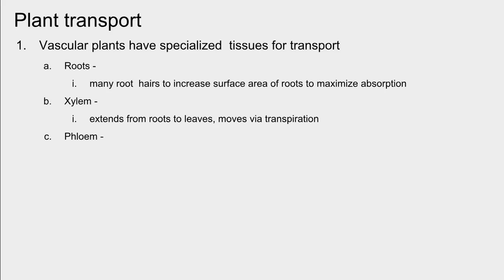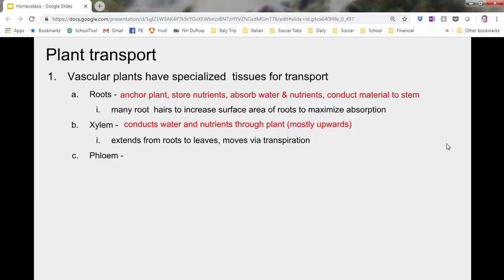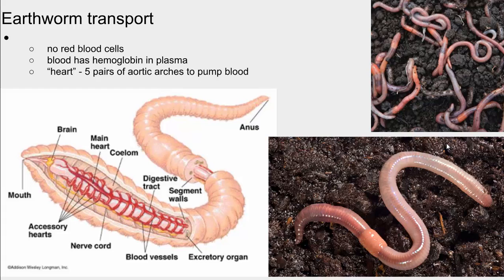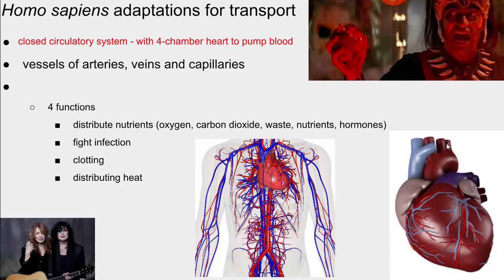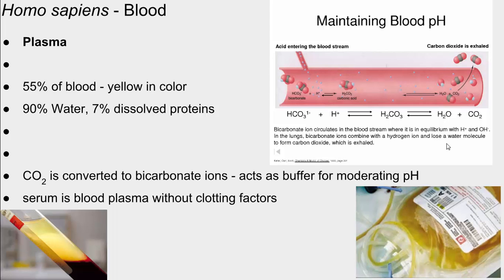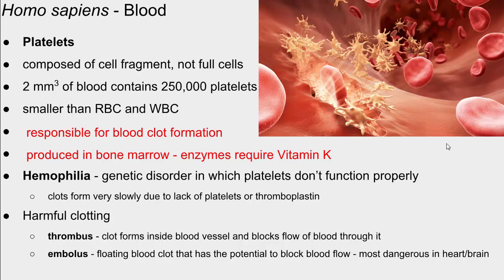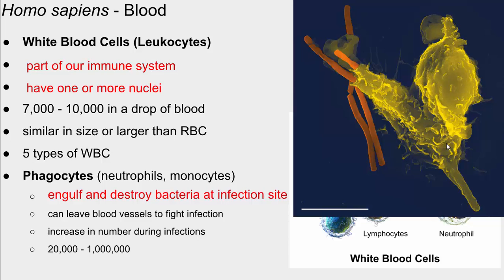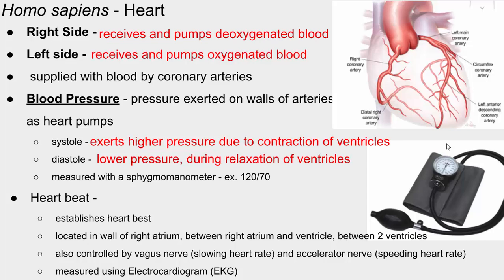AP Bio Prep - Transport 1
In this video we discuss some adaptation for transport of materials.